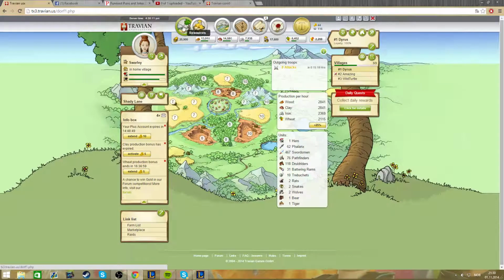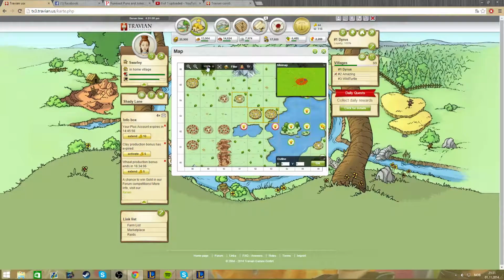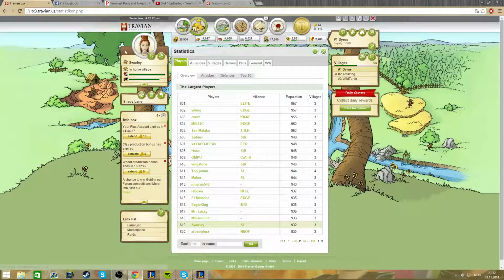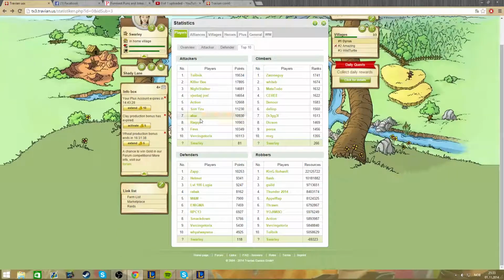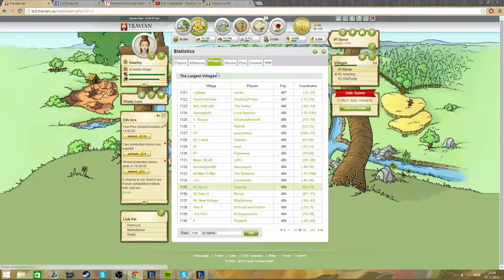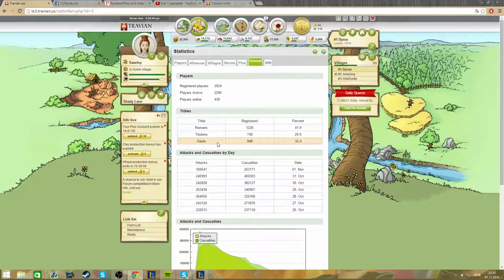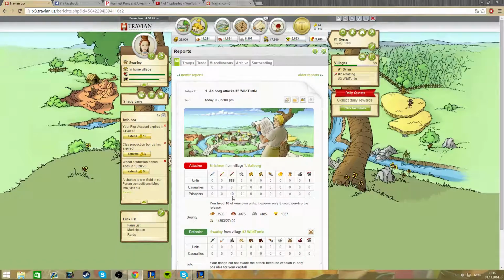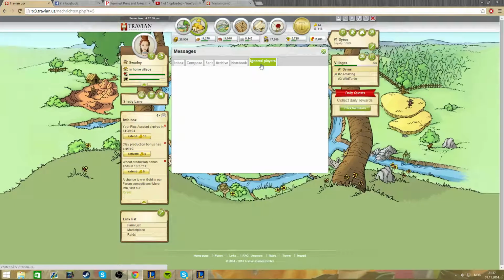Travian Tutorial #7 - Tabs